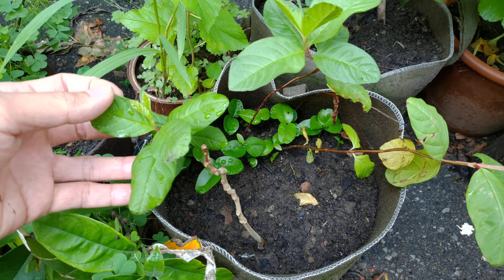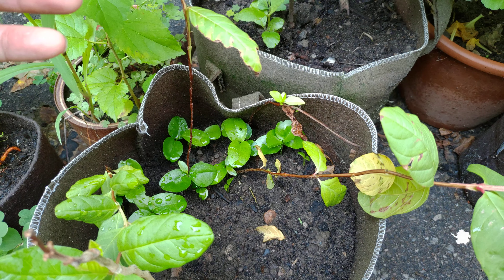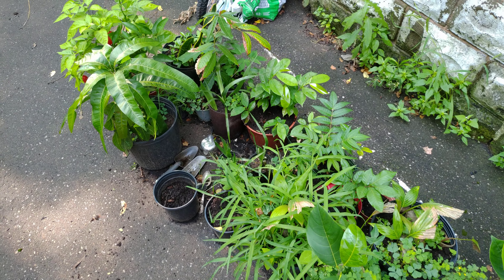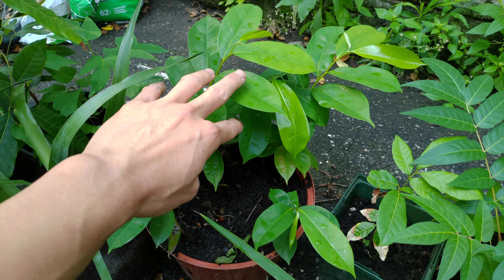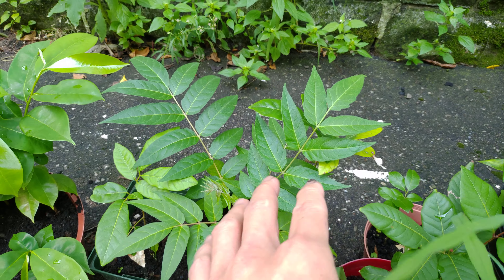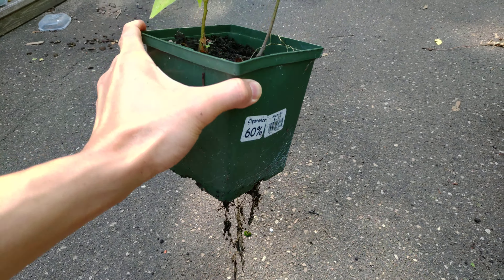Tropical Plants Update - August 27, 2020 - Guava, Mango, Bodhi, Jackfruit, Longan, Carolina Reaper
Sassafras is the name of the temperate tree that I was comparing to jackfruit tree!

Today, I look at my tropical garden plants... it'll soon be time to bring them inside.